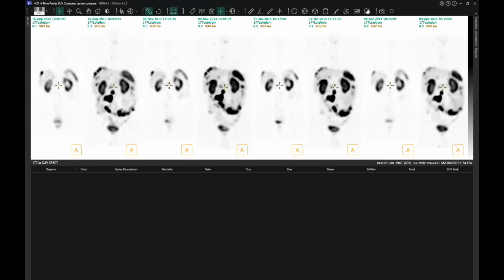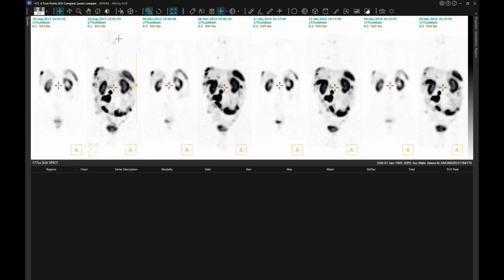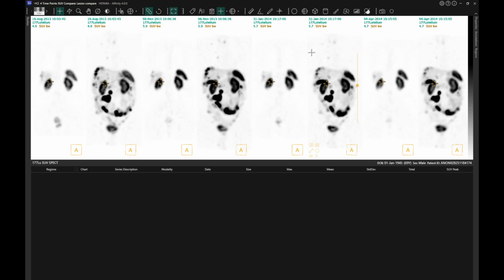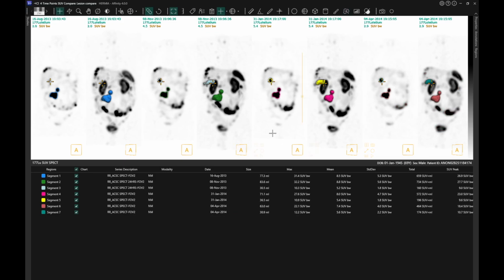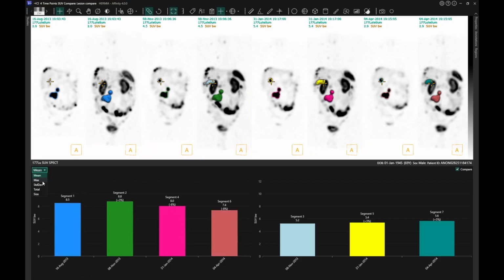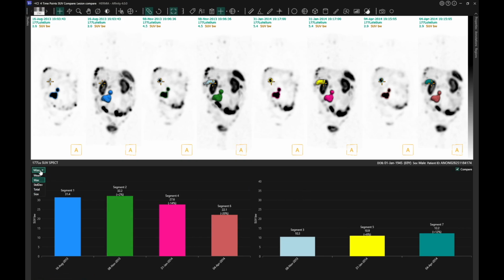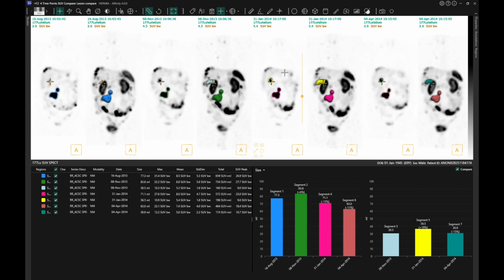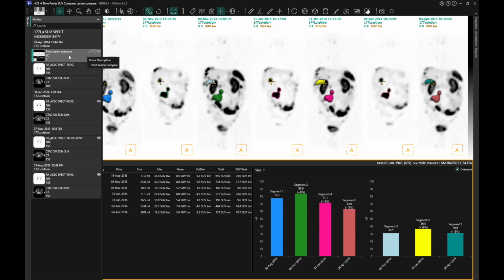Lesion tracking through time in Hermia Multimodality Viewer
The Hermia software is redefining reporting in nuclear medicine and molecular imaging by supporting the latest advancements in the field. Here is a great example of how we simplify lesion tracking through time over four time points. Enjoy the watch!